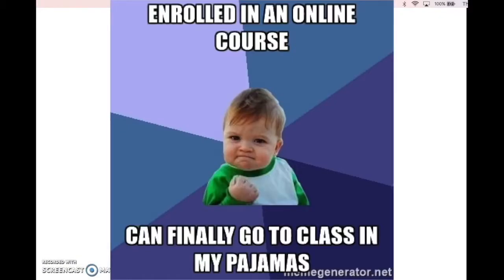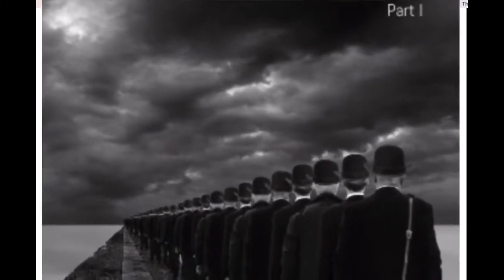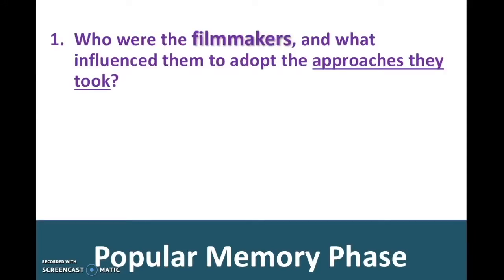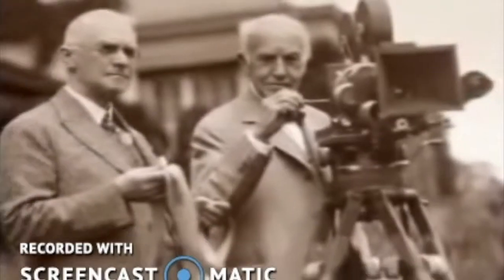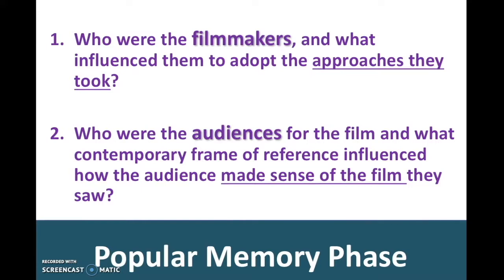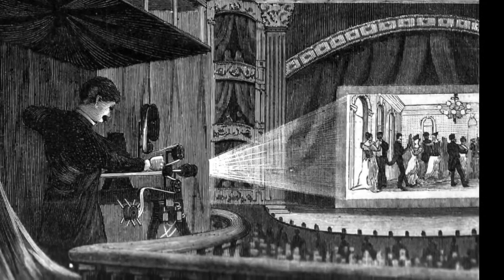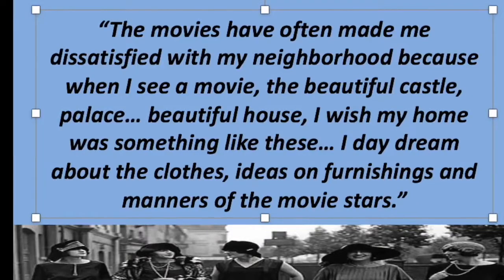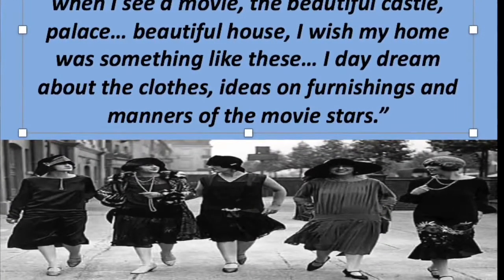HUM 4 Lecture: Silent Film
A lecture for HUM 4 on the beginnings of film during the Silent Era.